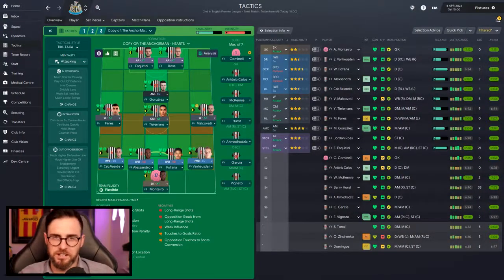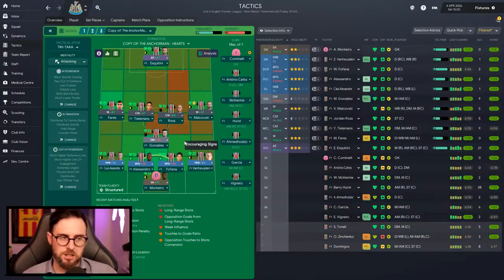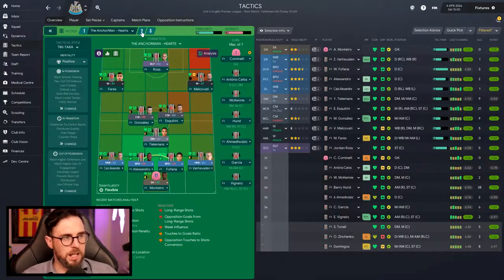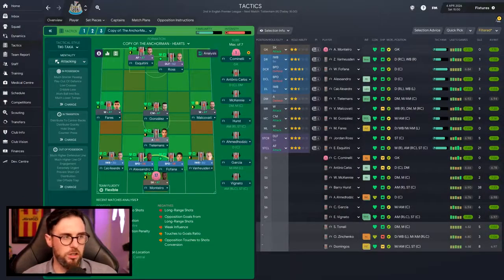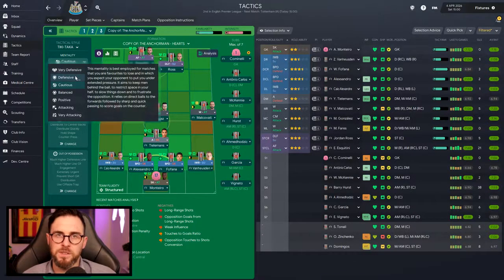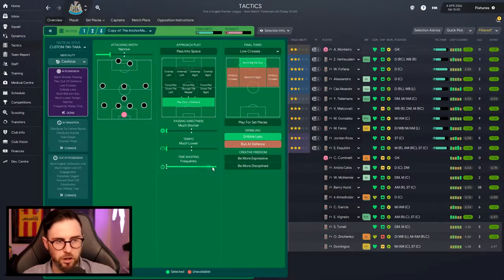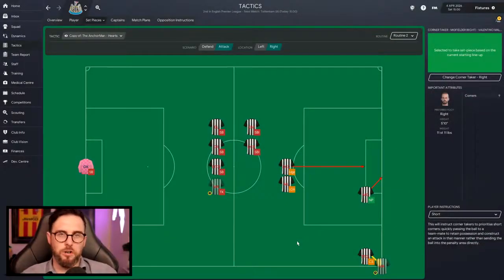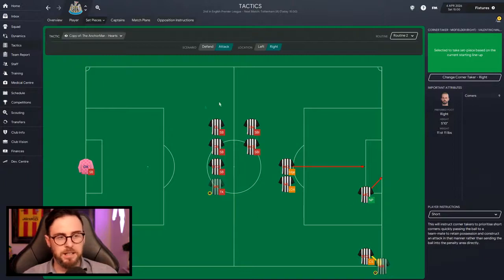Tactical Masterclass - DEFENDING A LEAD - Football Manager 2021 FM21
Today's Tactical Masterclass is how to defend a lead and reduce the amount of nervy final 5 minutes of a match. These are simple to understand and use and will only take a couple of minutes to set up and the rewards can be huge.

Football Tactics for players of Football Manager, bringing you tactical analysis & FM 21 Tactics. Football tactics explained using Football Manager 2021, for both football fans and FM21 gaming players.

📢 Or come and hang out with us on Twitch @

⚽️I currently have three saves completed this year. Check out the series here:

🖱 Computer Specs
AMD Ryzen 5 1600x 3.6 GHz 6-Core Processor
MSI B350 TOMAHAWK ATX AM4 Motherboard
Deepcool Maelstrom 120k AIO CPU cooler
Gigabyte Geforce GTX 1060 6GB AORUS Graphics card
Crucial 8GB RAM (2X4GB) Ballistix 16GB RAM (2x8GB) DDR4-2400
Western Digital Caviar blue 1TB 7200RPM HDD
Western Digital Green 240GB M.2-2280 SSD

🎞 Video Equipment
HP 27fw 27 in. Full HD IPS LCD Monitor
RodeNT-Usb Microphone
Canon 200D
Elgato KeyLight

🙋‍♂️About Nowthen Corey
We've created this channel to share our journey through the gaming world.

We've been playing the games in many different formats over the last 25 years we're still trying to develop our abilities.

We're keen to improve not only as a gamers but also as video editors so please leave any feedback in the videos comments section or alternatively please reach out to us on social media.